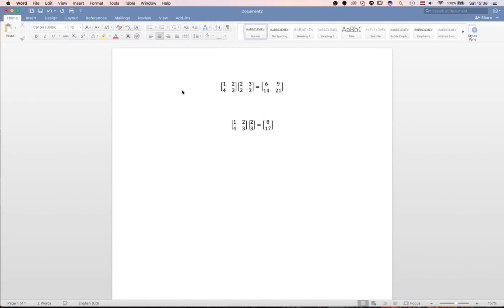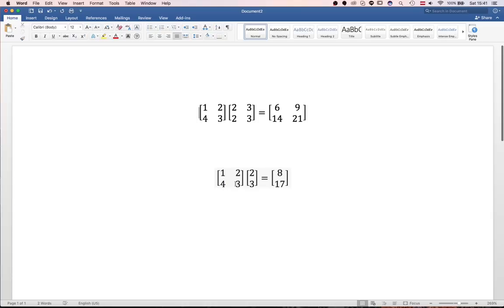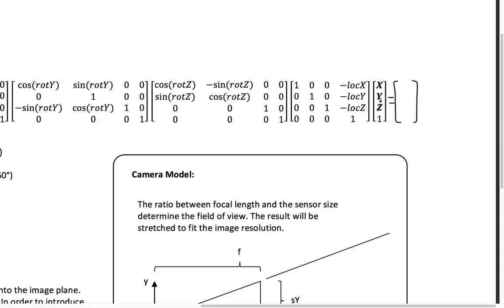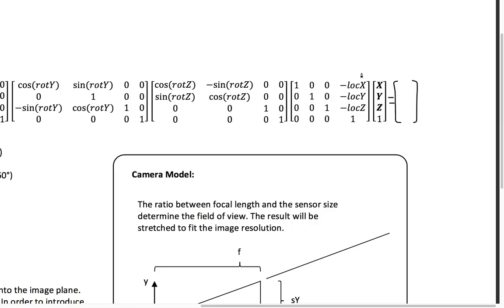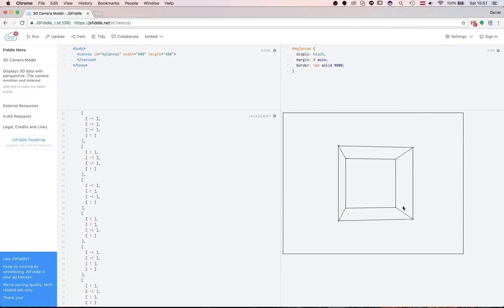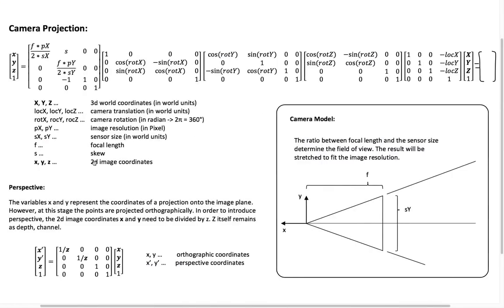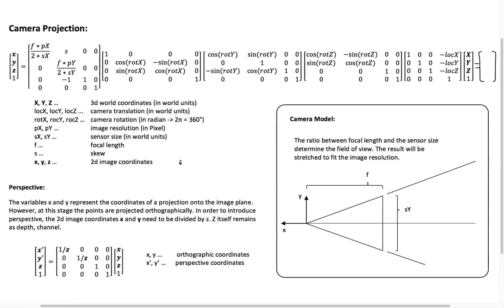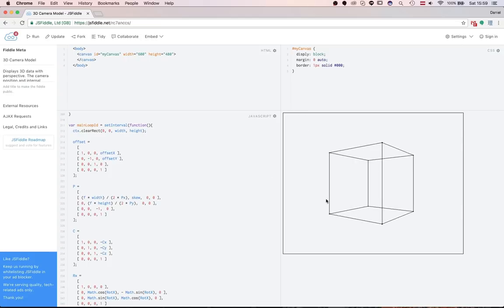How 3d rendering works :: Maths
Recently, I was really interested in how 3d data is displayed on images. The equations running in the background turned out to be quite interesting and I ended up spending lots of time researching them. It basically includes a translation, a rotation, and the camera matrix, working together to move the 3d coordinates into camera image space.

I hope this is educative as always!